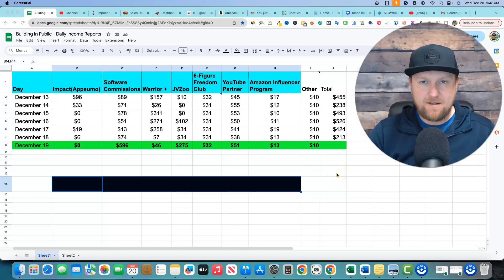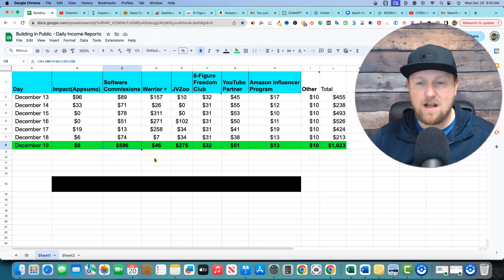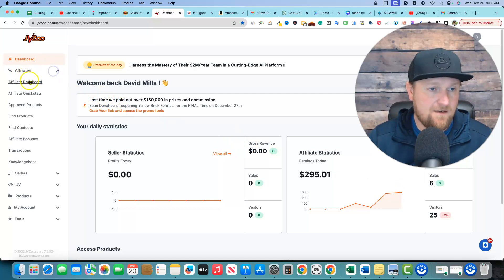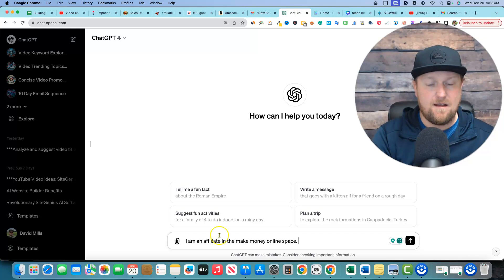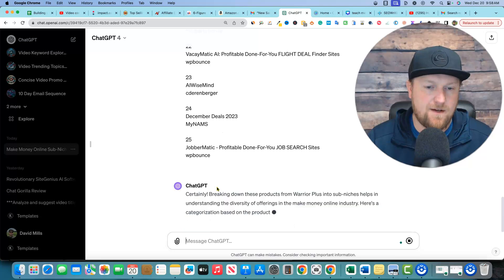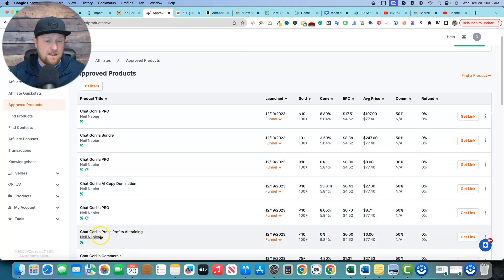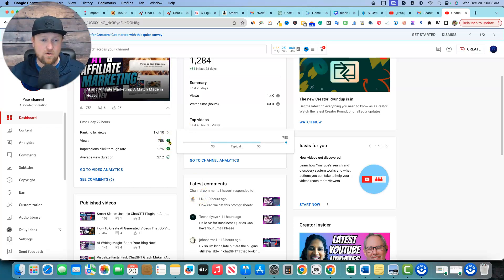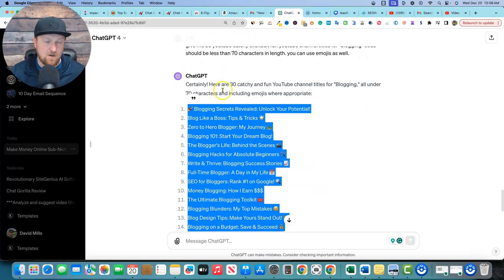Free Traffic Mastery for Affiliate Marketers - Building in Public Day 4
Join my 6-Figure Freedom Club and finally build a real online business. Ditch the shiny object syndrome and get serious NOW. We are a fast-growing community with courses and live monthly coaching calls.
✅ 2 pricing options. Save 30% per year on the annual plan. JOIN NOW.